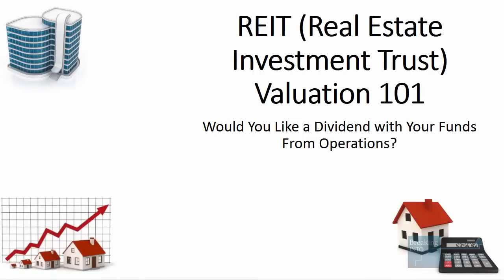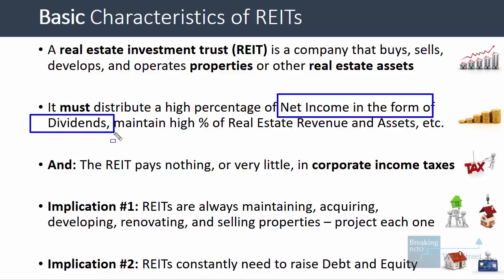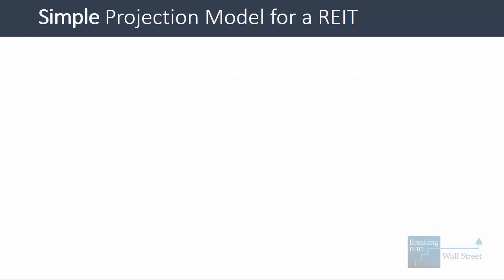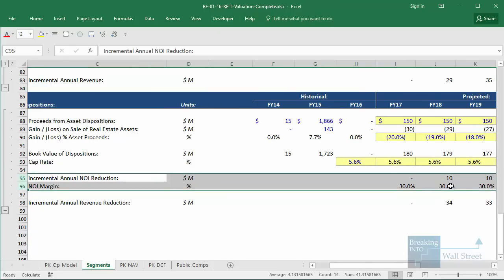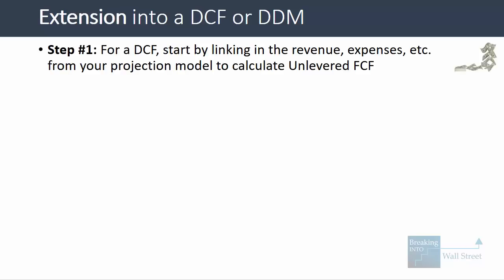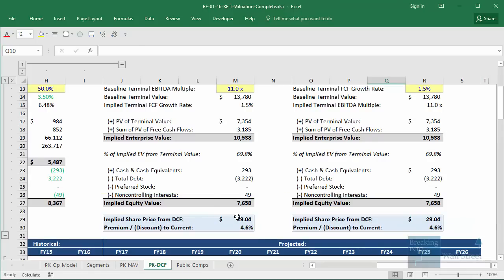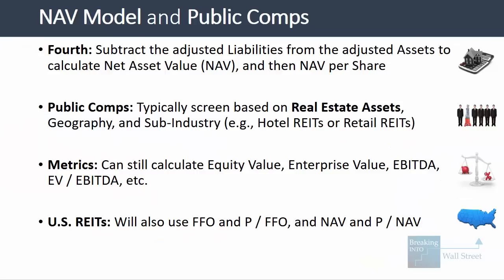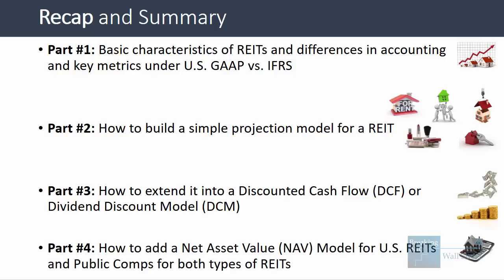REIT Valuation: Crash Course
In this tutorial, you’ll learn how REITs operate, how to create simple 3-statement projection models for them, how to extend the projections into a DCF analysis, and how to complete a Net Asset Value (NAV) model and use Public Comps to value a REIT.

Table of Contents:

2:14 Part #1: Basic Characteristics of REITs and U.S. GAAP vs. IFRS

6:17 Part #2: Simple Projection Model for a REIT

12:00 Part #3: Extension of the Projection Model into a DCF for a REIT

16:03 Part #4: Net Asset Value (NAV) for REITs and Public Comps

19:40 Recap and Summary

Lesson Outline:

To value REITs simply and effectively, you must understand how they operate, their special requirements, and the differences between U.S. GAAP-based and IFRS-based REITs.

REITs buy, sell, develop, and operate properties or other real estate assets. They must distribute a high percentage of Net Income in the form of Dividends (90% in the U.S.), and high percentages of their revenue and assets must come from real estate.

In exchange, they pay no corporate income taxes (or greatly reduced corporate taxes).

REITs are always maintaining, acquiring, developing, renovating, and selling properties, and since they distribute so much Cash, they constantly need to raise Debt and Equity to operate.

The Gains and Losses on property sales make Net Income fluctuate, so you look at alternative metrics, such as Funds from Operations (FFO) or EPRA Earnings, when analyzing REITs.

Funds from Operations (FFO) = Net Income + RE Depreciation & Amortization + Losses / (Gains) + Impairments.

Under U.S. GAAP, REITs depreciate properties and record a huge Depreciation expense on the IS; under IFRS, they revalue properties constantly and record huge Fair Value Gains and Losses instead.

Also as a result of that, Book Value is important and meaningful for IFRS-based REITs but must be adjusted significantly for U.S.-based REITs.

To project a REIT’s statements, you start by projecting its “same-store” (existing) properties by assuming rental growth and margins.

Then, assume acquisition, development/redevelopment spending, a yield on spending, and margins there, and assume something for dispositions and the lost revenue and operating income.

Add up all the property-level revenue and expenses, and then project corporate items such as Depreciation, Maintenance CapEx, and SG&A with traditional percentage approaches.

Make Dividends a % of FFO, AFFO, or EPRA Earnings, and assume Debt and Equity issued based on the REIT’s Cash before financing vs. its minimum Cash balance.

To value a REIT with a DCF, extend these projections, factor in all CapEx and Asset Sales, as well as Stock Issued, and project revenue, margins, D&A, CapEx, and Asset Sales through a 10-year period.

Calculate and discount Terminal Value the normal way, discount and sum up the Free Cash Flows, back into the Implied Equity Value and divide by the share count (current + future shares to be issued) to get the Implied Share Price.

The DDM is similar, but you use Cost of Equity instead of WACC, Equity Value-based multiples for the Terminal Value, and you discount and sum up Dividends rather than Unlevered FCF.

To calculate NAV for U.S.-based REITs, project the 12-month forward Net Operating Income from properties, divide it by an appropriate Cap Rate or Yield (based on similar transactions or companies in the market), and then take the market value of the other assets and add them up.

Then, adjust the Liabilities, and subtract them from the market value of Assets to determine Net Asset Value; divide by the share count to get NAV per Share and compare it to the Current Share Price.

Public Comps are similar, but the screening criteria are usually Real Estate Assets, Geography, and Sub-Industry. You can use traditional metrics and multiples like EBITDA and EV / EBITDA, but you’ll also use alternative ones such as FFO, P / FFO, NAV, and P / NAV, and, for IFRS-based REITs, Book Value and P / BV.

To find the data, you can use “Related Companies” on Google Finance, get the assumed growth rates for the projections from sources like Yahoo Finance, and go from there.